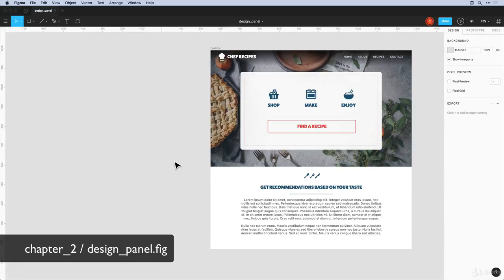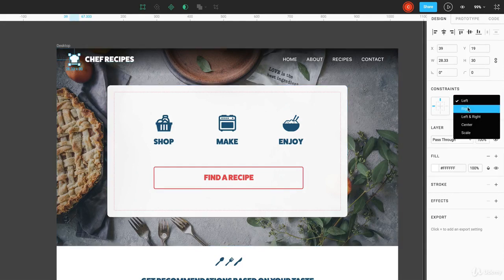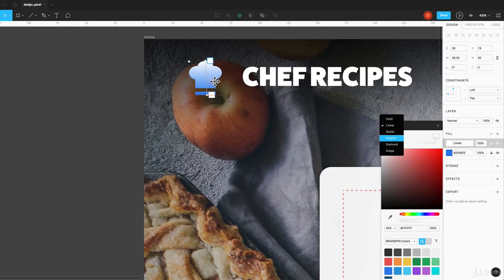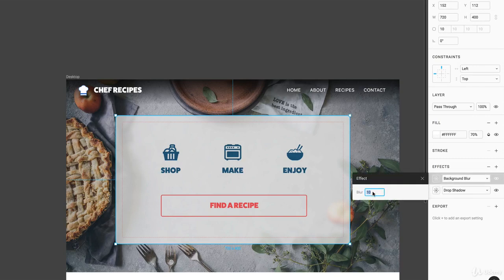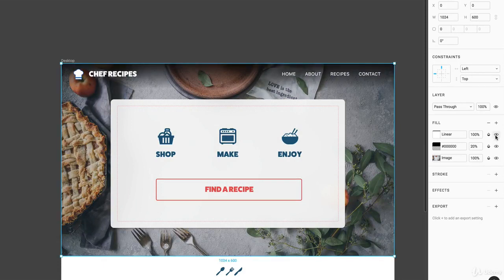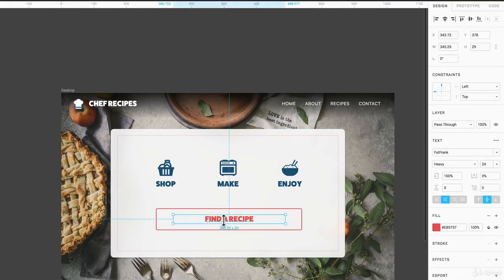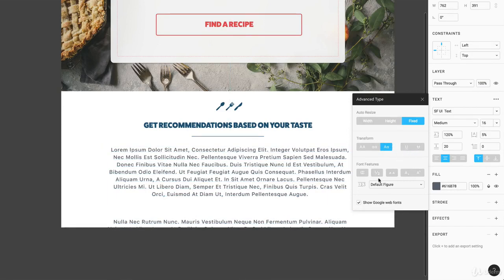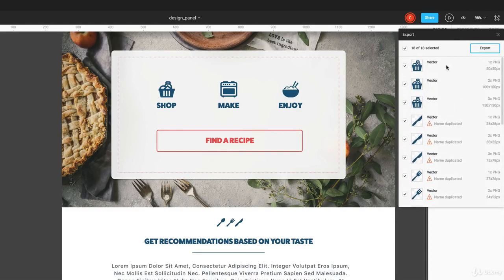Learn Figma - The Design Panel #10